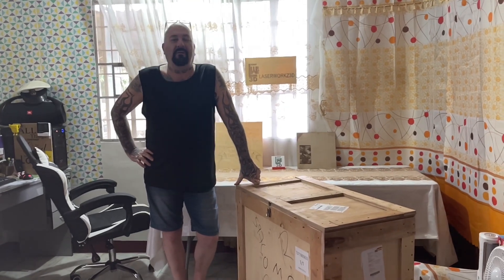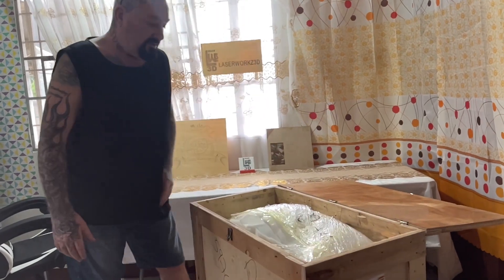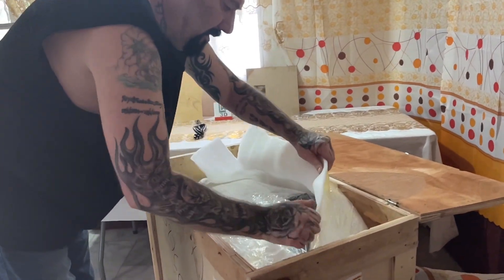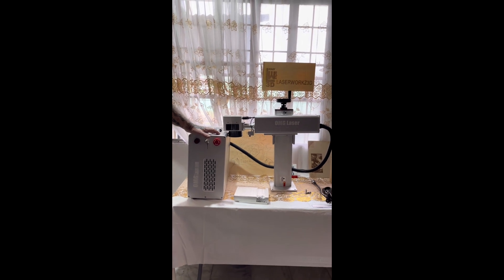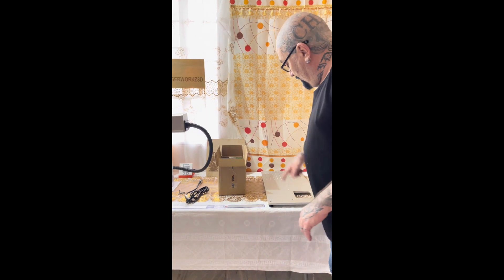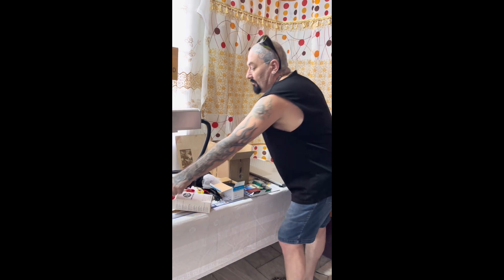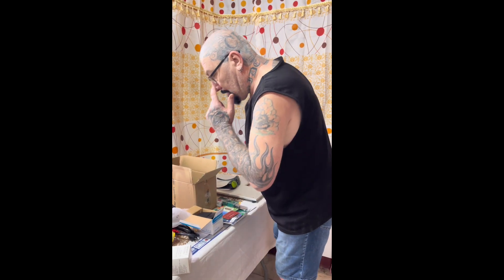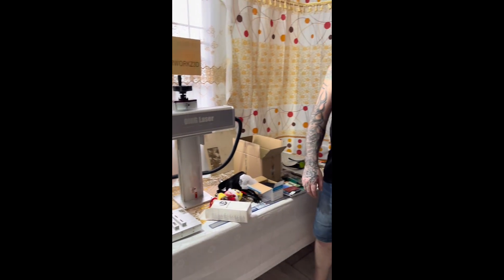The Best Fiber Laser Engraver You Should Buy in 2022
What is a Fiber Laser used for? Fiber Laser Engraving Machine For Metal & Plastic. The Best Fiber Laser to Buy in 2022!

How much does a Fiber Laser cost?

OMG Laser - Genuine Fiber Laser Leader!
30/50/60/80/100/120Watt Fiber Laser Engraving Machines.
3 years Warranty ~ Lifetime Support ~ Fast Global Shipping!
Best Fiber Laser To Buy in 2022! How to Set Up A New Fiber Laser.

The man to talk to about Buying a Fiber Laser - Richard Zhang.